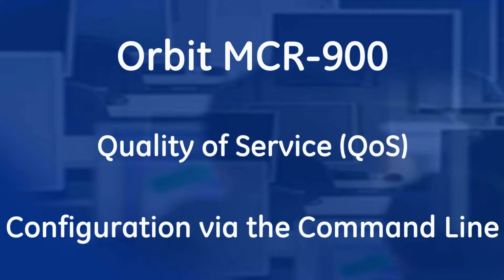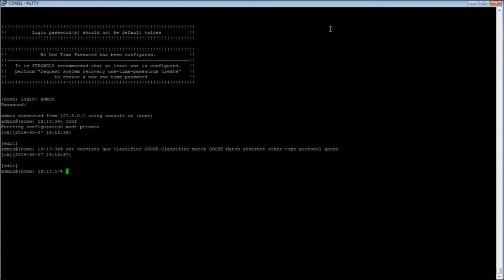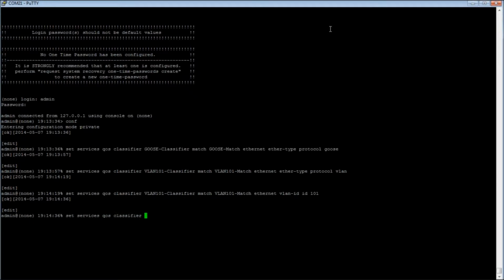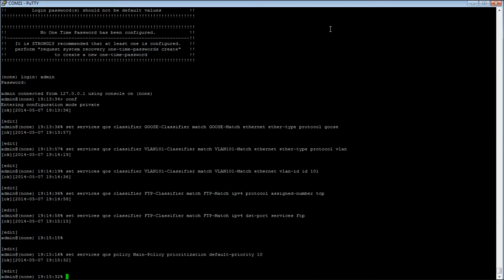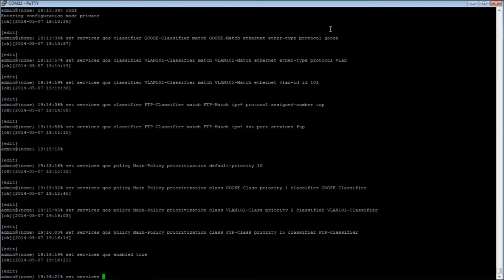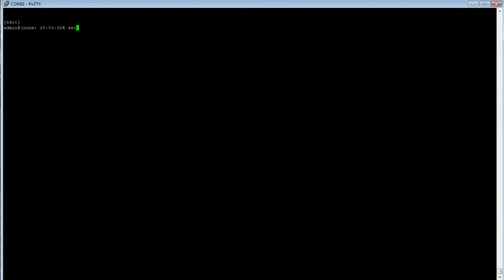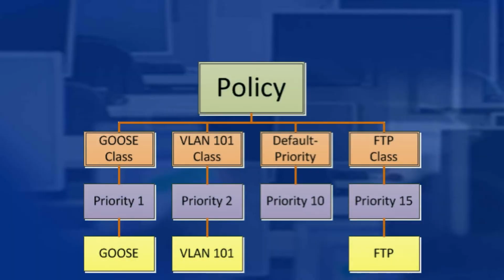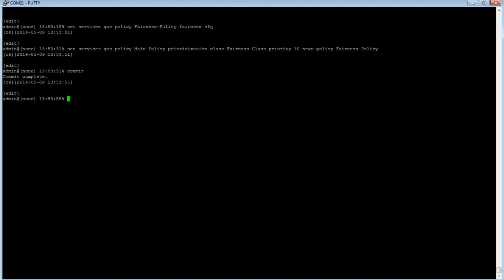OR-1043 | MDS Orbit, QoS Video 2, Configuration via the Command Line v1.0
Video reviews how Quality of Service is configured within the ORBIT 900 via the Command Line